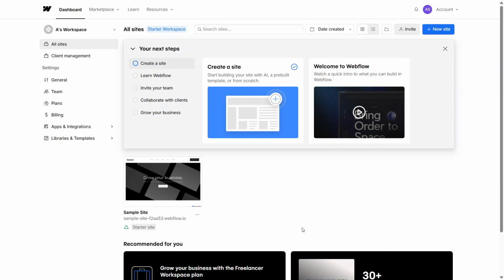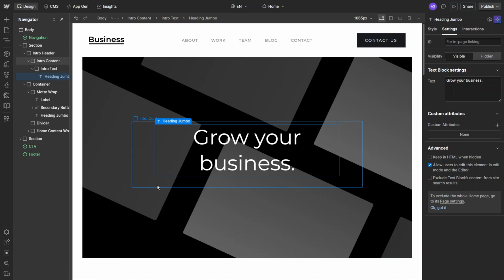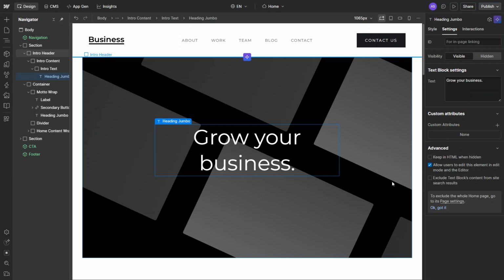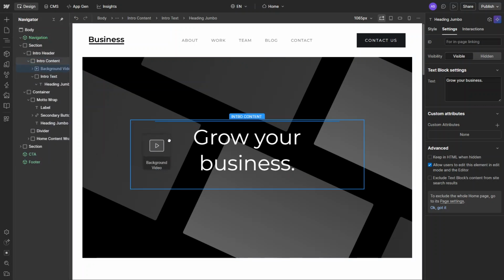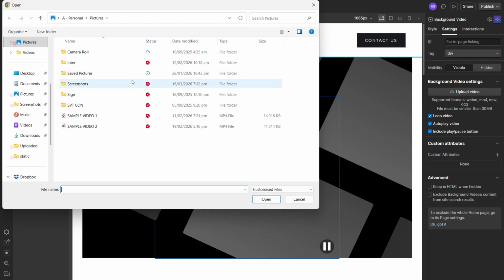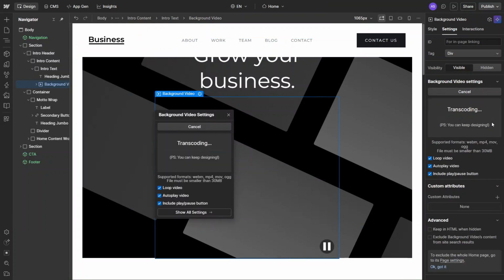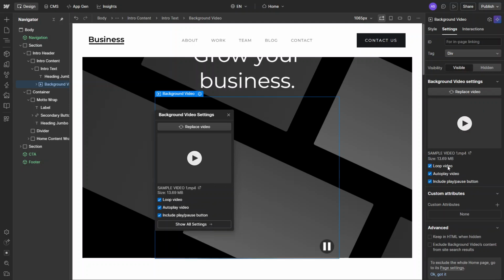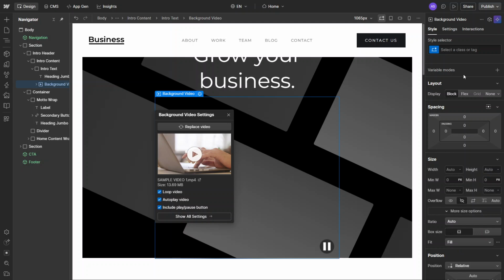How to Upload Video on Webflow (2026) | Step-by-Step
Learn how to upload video on Webflow the right way with this updated step-by-step walkthrough. In this tutorial, you'll see exactly how to add and embed video content to your Webflow site, whether you're using a background video, a video lightbox, or a self-hosted file. We cover the current Webflow interface so nothing looks outdated or confusing. You'll also learn the best settings to use for performance and playback, and how to avoid common mistakes that break video display on published sites. This method works for both new and existing Webflow projects. If you've been struggling to get video working properly on your site, this is the guide you need. Give it a try and drop any questions in the comments.